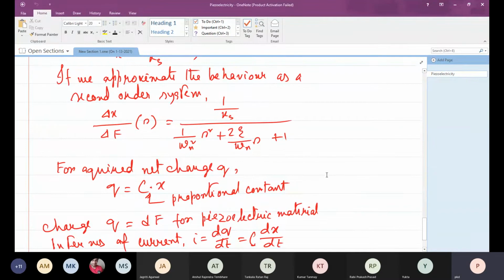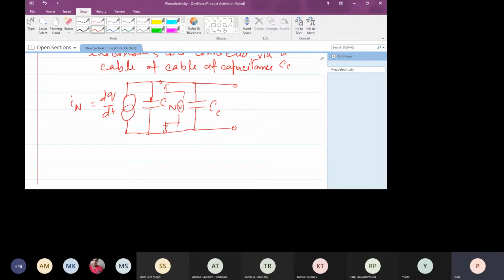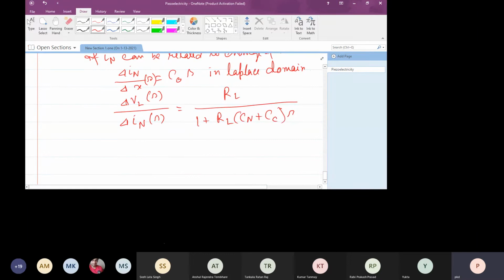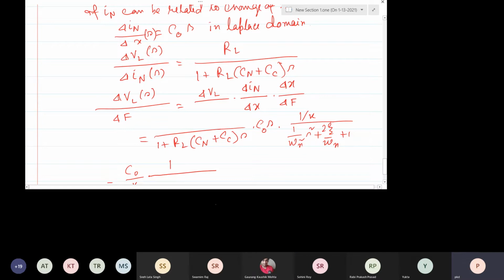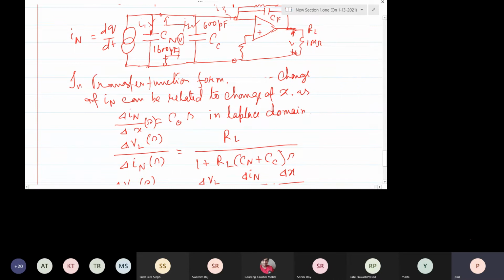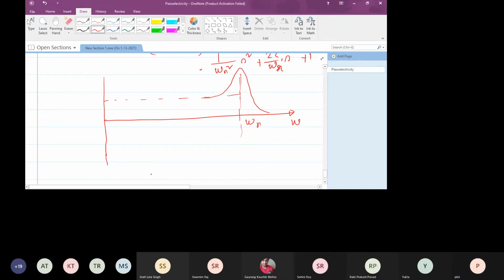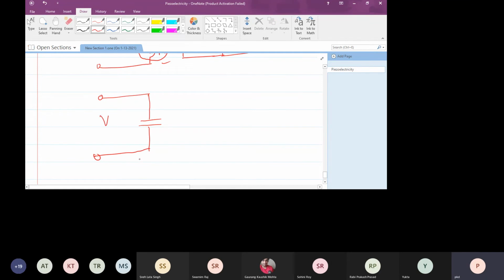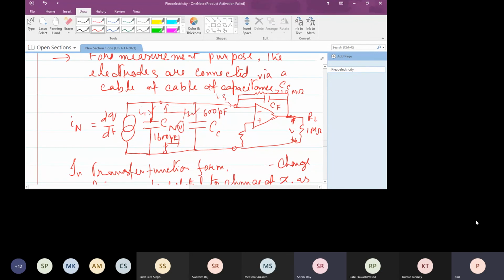Instrumentation Devices 2 | Lecture 3 | Piezoelectricity (3) | 08-01-2021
Topics covered in this video:
1. Piezoelectric sensing element